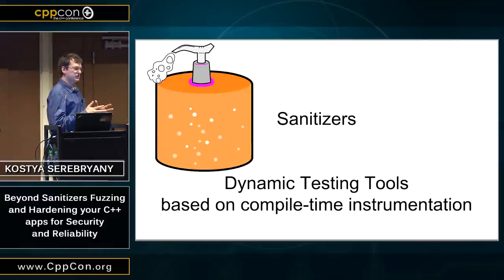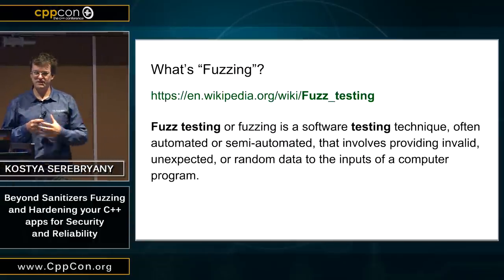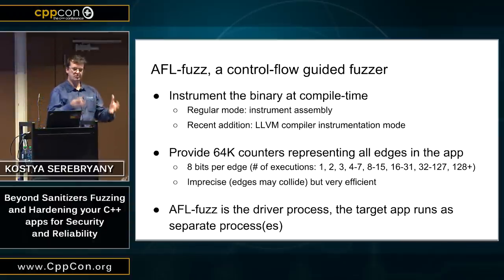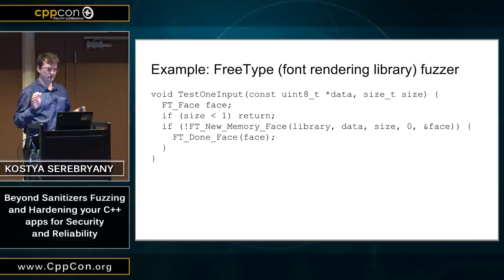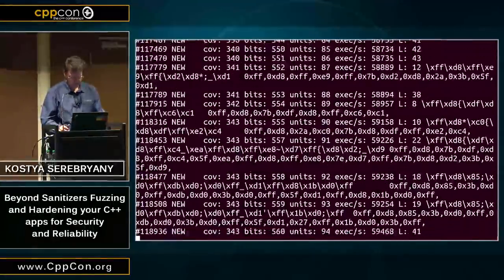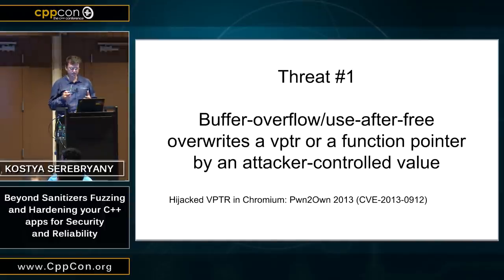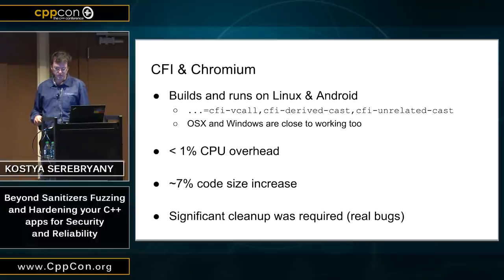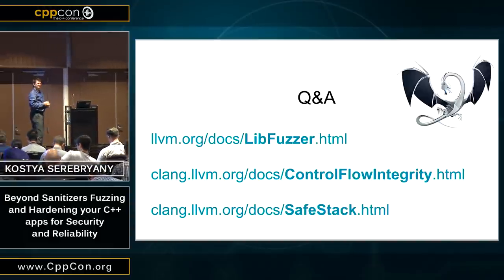CppCon 2015: Kostya Serebryany “Beyond Sanitizers...”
CppCon 2015: Kostya Serebryany “Beyond Sanitizers: Fuzzing and Hardening your C++ apps for Security & Reliability”

At CppCon’2014 we presented the Sanitizers, a family of dynamic testing tools for C++. These tools allow you to find many stability and security bugs in C++ code, but they are only as good as your tests are. In this talk we will show how to improve your tests with guided fuzzing and how to protect your applications in production even if some bugs were not found. Fuzzing, or fuzz testing, is a surprisingly effective technique that allows you to discover new interesting test inputs. Coverage-guided fuzzing uses coverage-like code instrumentation to make fuzzing orders of magnitude more efficient. Taint-guided fuzzing goes even further by using taint tracking techniques. The next line of defense may be incorporated directly into production: the Control Flow Integrity instrumentation allows you to protect your program from corrupted function pointers (including pointers to virtual tables) and separating stack variables from the call stack protects from corrupted return addresses -- both with near-zero overhead. We will concentrate on particular tools implemented in the opensource LLVM toolchain (libFuzzer, DataFlowSanitizer, -fsanitize=cfi,safe_stack), but will also discuss several alternatives.
Konstantin (Kostya) Serebryany is a Software Engineer at Google. His team develops and deploys dynamic testing tools, such as AddressSanitizer and ThreadSanitizer. Prior to joining Google in 2007, Konstantin spent 4 years at Elbrus/MCST working for Sun compiler lab and then 3 years at Intel Compiler Lab. Konstantin holds a PhD from mesi.ru and a Master from msu.ru.Twitter handle: @kayseesee